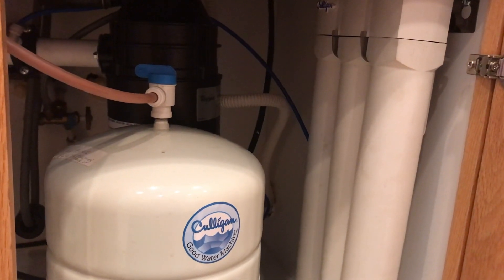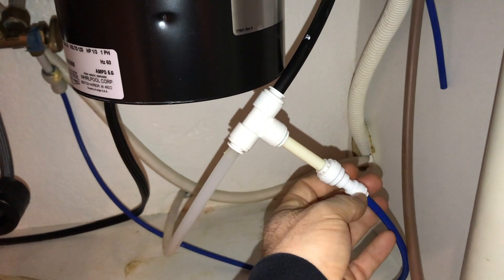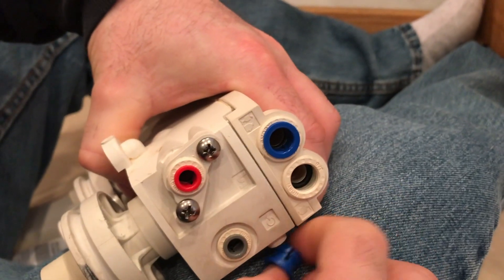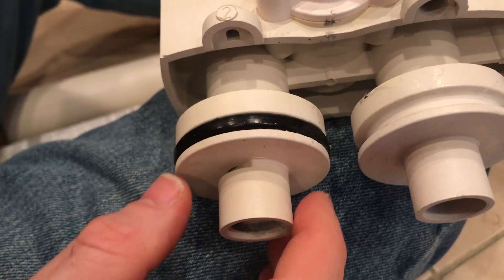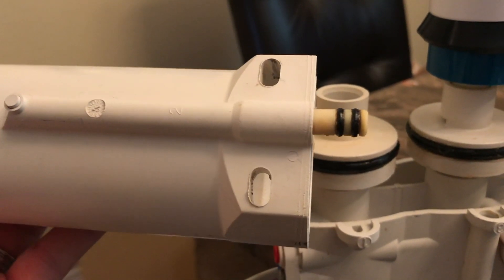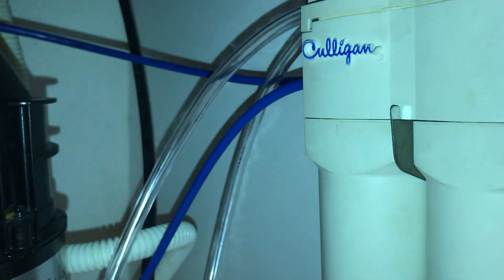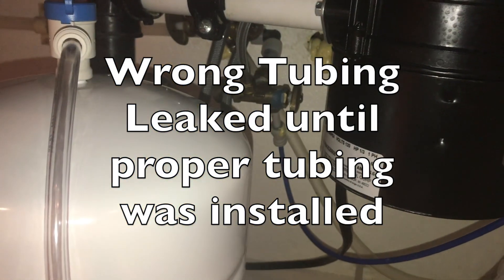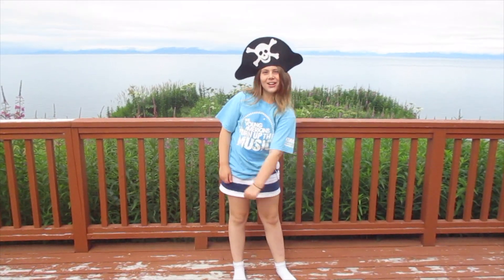Culligan AC-30 RO Change everything Reverse Osmosis Drinking Water System Filters Tank Tubing O-Ring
Total cost was $42 for the 4 filters (3 for AC-30 and 1 inline) plus about $8 for tubing, $40 for Pressurized Expansion Tank, and $15 for O-rings.
Total cost to refurbish 20 year old Culligan Reverse Osmosis Drinking System to like new was just over $100.  Less than the Service Fee would be to just drive out and say hello...  New similar systems cost between $300-500, so it was a considerable savings for a revamped back to like new system

How to Change everything on AC-30 Reverse Osmosis Drinking Water System Filters Tank Tubing O-Rings How to Replace everything on AC-30 Reverse Osmosis Drinking Water System Filters Tank Tubing O-Rings